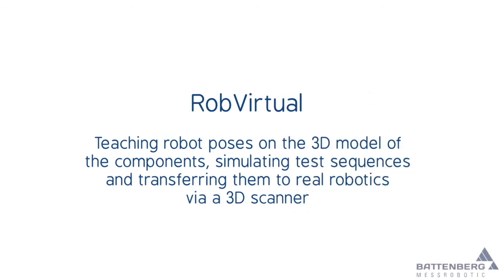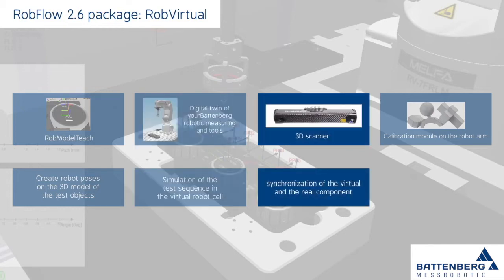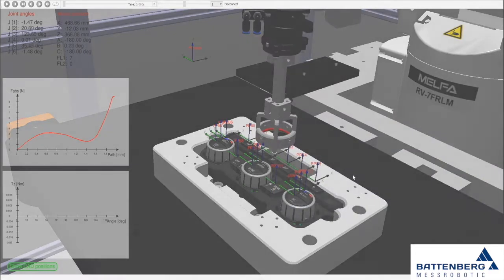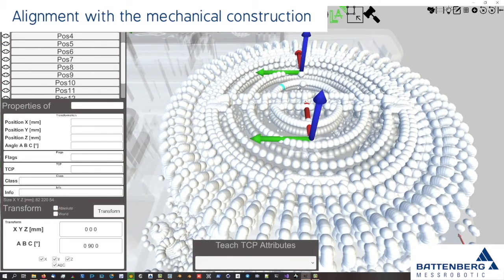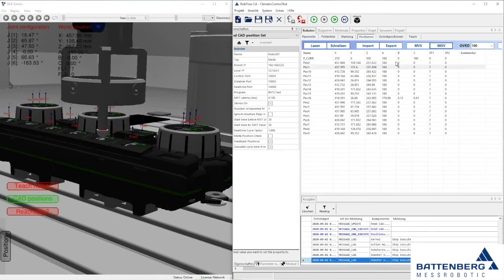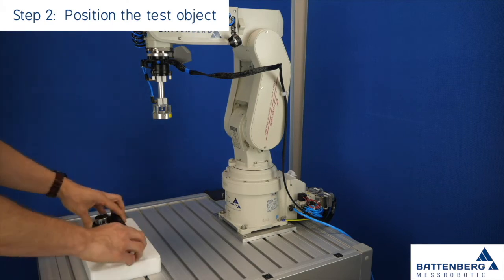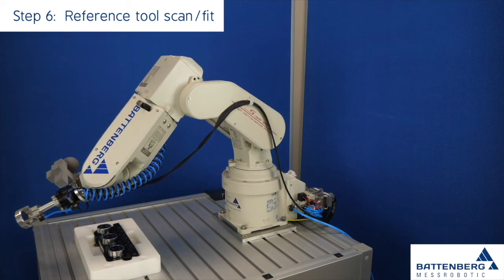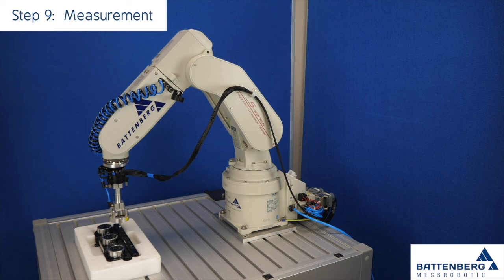Battenberg Virtual Robot Teach in Approach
Battenberg ROBOTIC is a manufacturer of measuring robotics systems in the automotive, consumer goods and medical industries. The company with headquarters and production in 35043 Marburg develops and builds robots that carry out the quality inspection of kinematic components. The test objects in the automotive industry include vehicle cockpit interiors such as climate control devices, touch panels, infotainment devices, gear selector switches, center and front consoles, glove boxes, steering wheels, steering column switches, steering columns, mirror adjustment switches, window regulators, vehicle seats and vehicle doors. Syringes, device holders, toothbrushes, razor blades, binoculars and washing machine switches are just a few test objects from the consumer goods and medical industries.

The video shows the simulation of a measuring robot test sequence using the example of an air conditioning control device, which is usually installed in the vehicle cockpit in the automotive industry. The force-displacement relationships are measured when the buttons are pressed and the torque-angle relationships when the rotary actuator is operated. The test sequence was generated virtually on the digital twin of the climate control device. In the first step, the virtual robot coordinates are defined on the test object and in the room. These virtual robot coordinates are used for virtual programming. A completed virtual test sequence can be seen in the video. The last step is the transfer of the virtual test sequence to the real measuring robot with the help of a mobile scanner.

The virtual programming of the measuring robot with digital twins of the test objects saves a lot of time in product development. Even before prototypes are built, the test robots can be programmed with the digital twins. A mobile scanner is sufficient for a short time to transfer the virtual programming to the real test setup in the measuring robot.

In addition to saving time, the suitability of measuring robots and tools can already be tested in the construction phase of the prototype. In the Battenberg further development of Functional Digital Twin, the physical behavior can e.g. stored with a key. In this way, the test sequence can be simulated under realistic conditions.